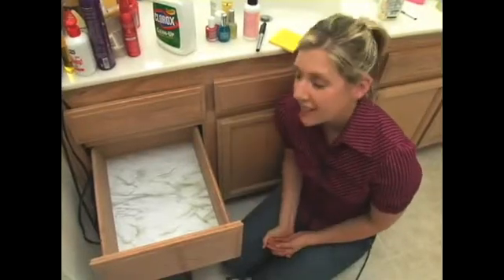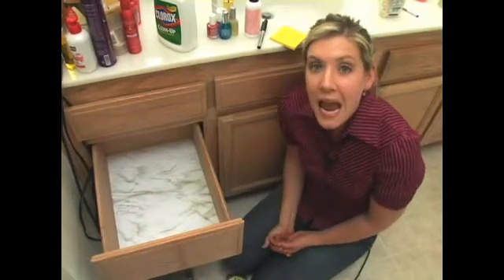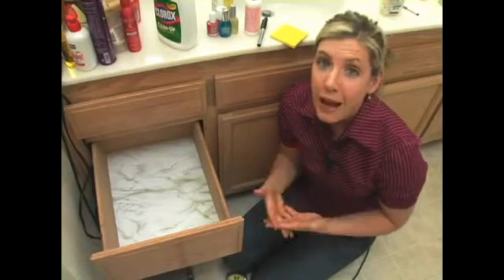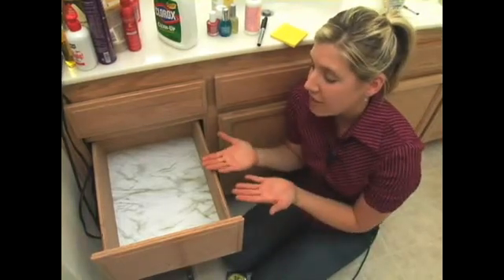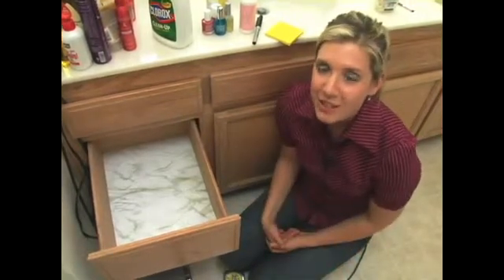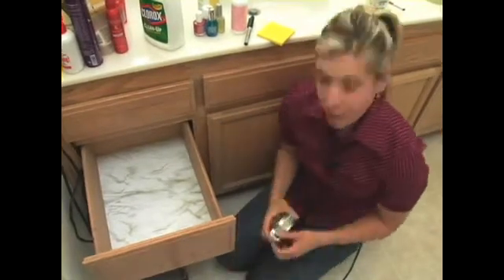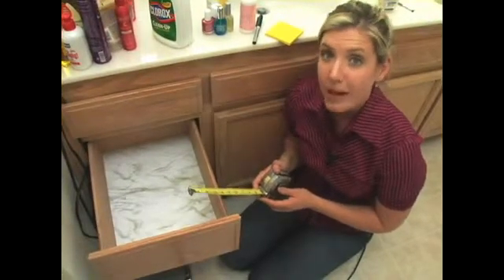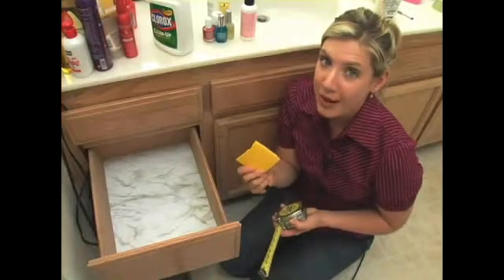Tips For Organizing Coupons | Organizing Function Of Management As It Relates To Knowledge | Office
Tips For Organizing Coupons | Organizing Function Of Management As It Relates To Knowledge | Office Organizing Shelves
Hi! I'm Katrina Cameron, owner of Operation Organization, a Los Angeles based professional organizing company and to share with you some tips about living in an organized home and basic steps for order maintenance within your house. It's really important because you want your home to be a great example of how you like to lead your life and have a harmonious place to come home to after a long days work. So I'm going to be showing you throughout this home what you can do to install some organization in your own house. Having an organized home starts at the front door with a few simple habits and also some systems that are set into place. So as you can see, I've just come home from a long day at work and it's easy because once I come in through the front door, I have a place to put my things that are in my hand. That they don't go on a coffee table or on a bar or on your kitchen counter just to clutter it up for you to handle later. I have these great hooks that are good for keys. I'm going to deal with this mail but I'm not going to deal with it right this instant so I'm going to put it up here in my mail sorter. Then you want to empty out any type of change that's in your pockets and I have this little handy dish that we've put here for those purposes and my purse goes right up here. Having something like this is perfect because it's sturdy enough because I've put it in with drywall screws into the wall here so that it can hold heavy items such as a bulky purse, some extra jogging and exercise bags. If you have any pets, you can keep dog leashes and little bags here too. I want to talk to you about why it's so important to have a specific place to keep all of your personal important items when you first walk into the house. The reason is, is because you always know that they're going to be right there for you. So if you're running late and you need to get out of the house, people are calling you. You don't get discombobulated because you know that from the time you walk in the door your keys, your purse, your cell phone and your mail is all going to be right here in its own home, so that it's something you never have to worry about again. I know that my house keys are here, I know that my purse it here, I know my cell phone is here, I have it on a little clip on the purse and so that way if it rings I know to come over here and just answer it. So there you have it, some simple habits that can really help change your life.